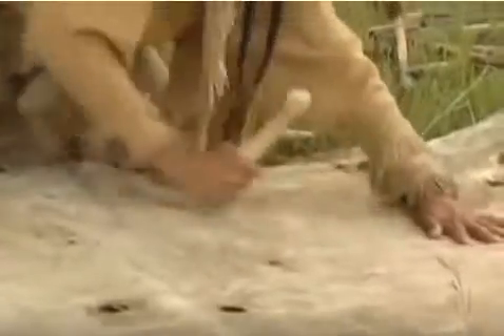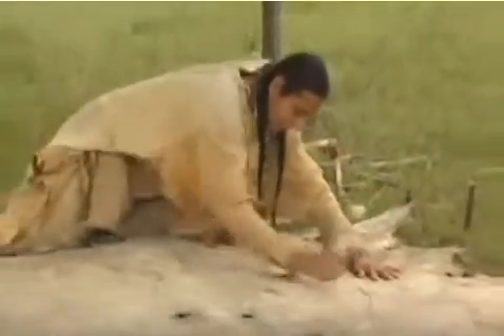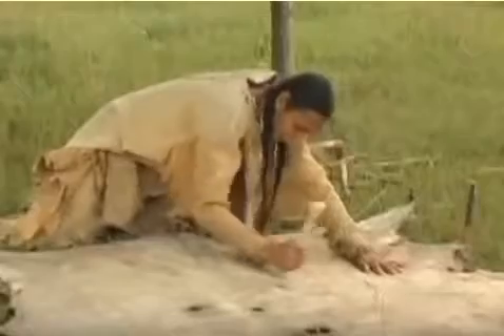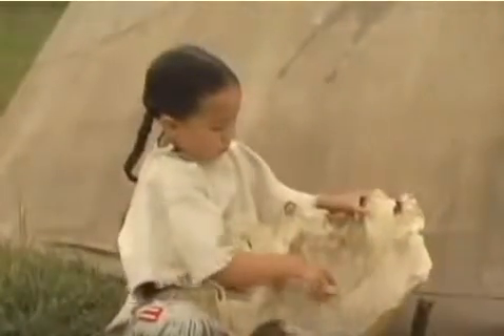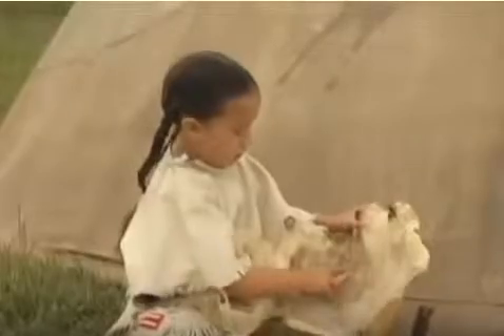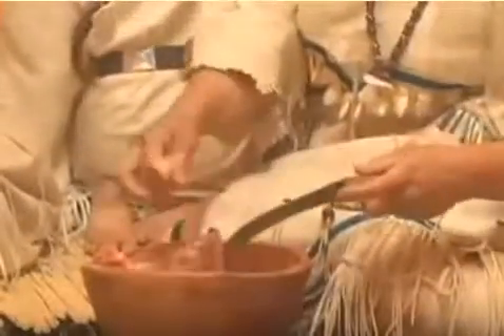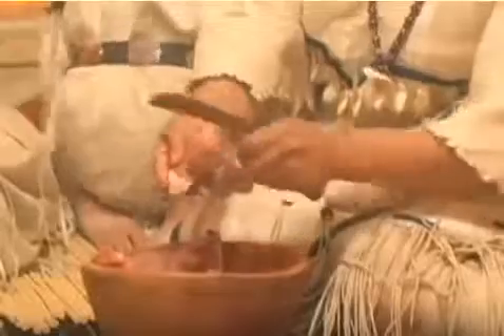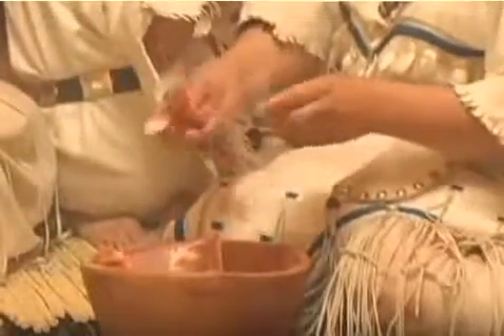People of the Plains Buffalo Hide